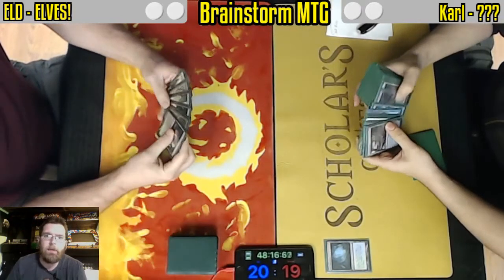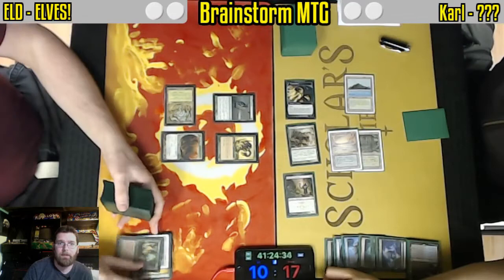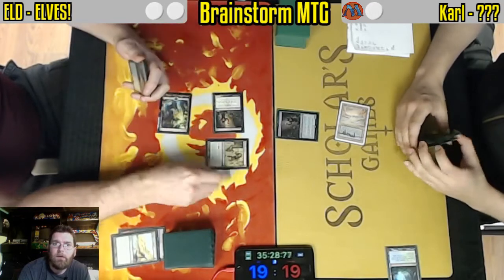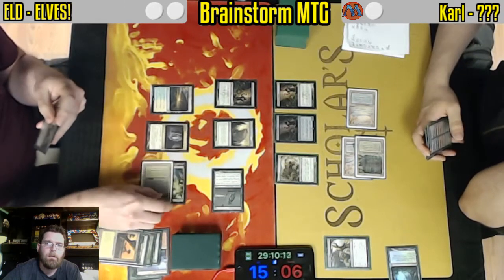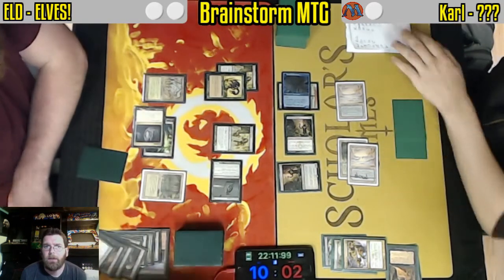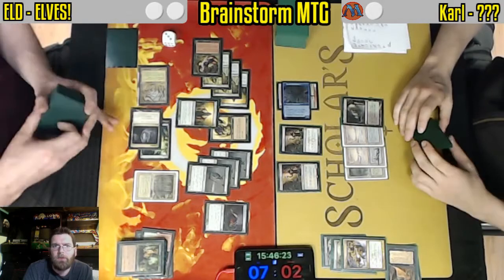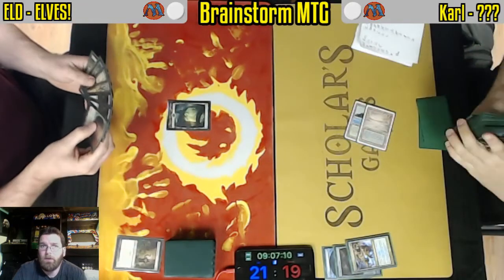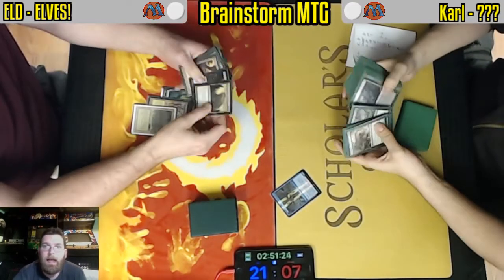ELVES! VS BUG Delver | Legacy Magic: the Gathering w/Commentary | Brainstorm MTG | Fast Effect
We now have two ways to view matches of Magic’s most powerful formats:
Untapped is our raw, uncut tournament footage.  (White thumbnail theme)
Fast effect is double speed footage with commentary! (Yellow thumbnail theme)

Live from Scholars Games Brockton, MA – May 9, 2018

See us every week:
Wednesday Night Legacy Every Week!
7:30 PM | 4 rounds
Scholars Game
244 Liberty St
Brockton MA

every Wednesday 7:30 EST

Bitcoin Address: 12zkD5VkFNeQpf8xpsmee7BH5fh85gfb7w